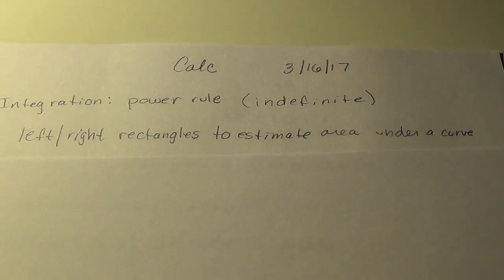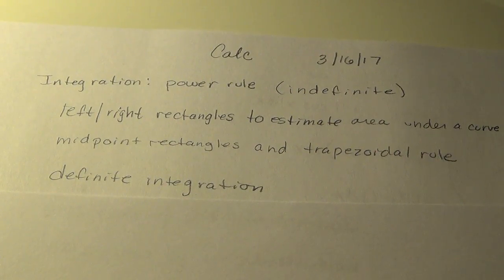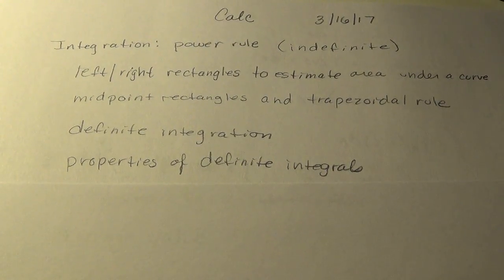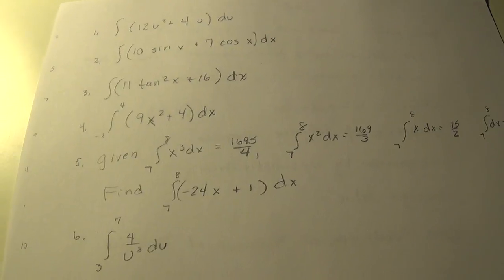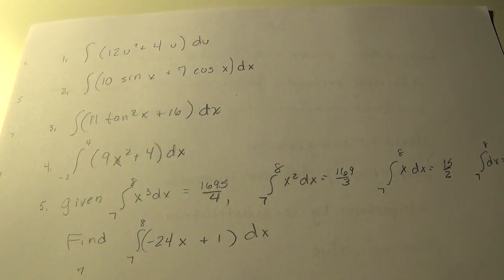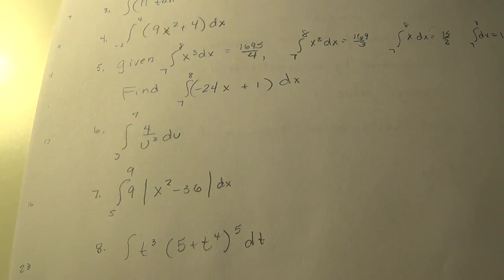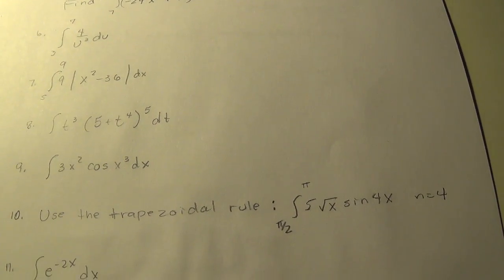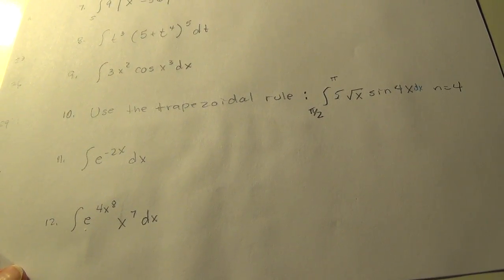Calc 3/16/17 ReviewIntegration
Calc 3/16/17 Review Integration